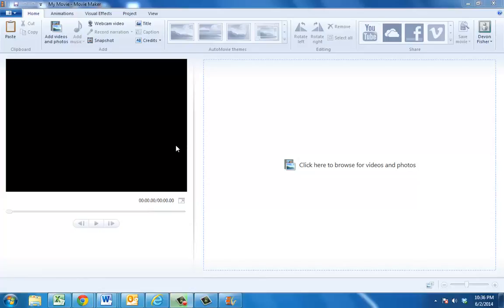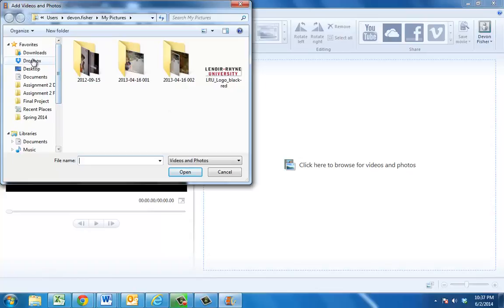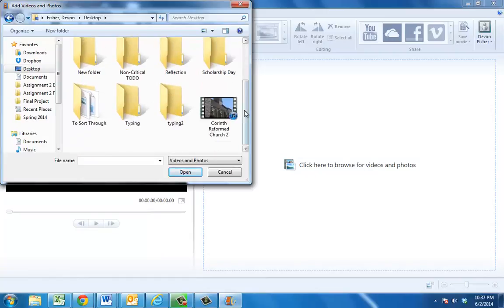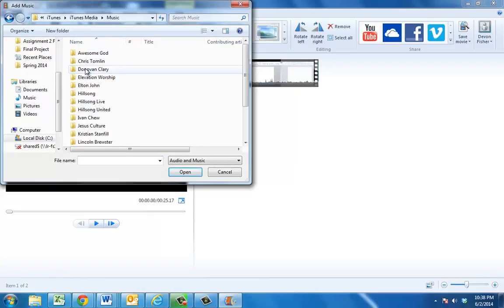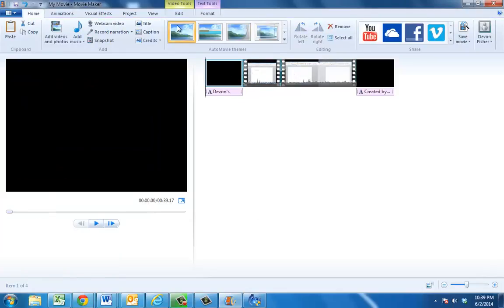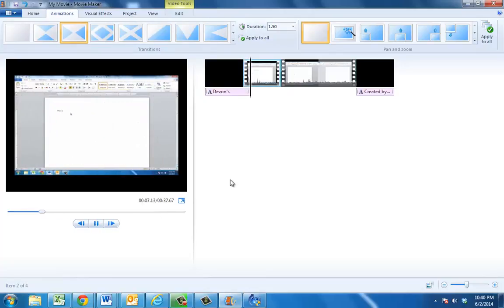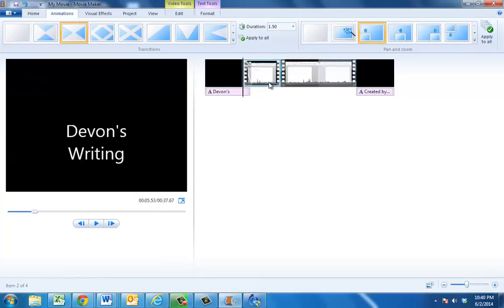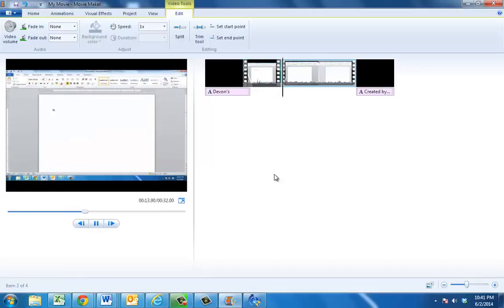Movie Maker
An introduction to Movie Maker for TLI 2014 participants